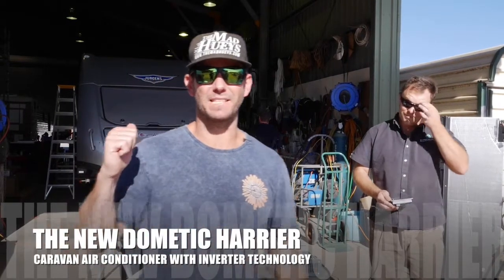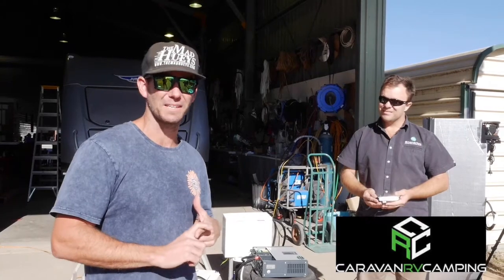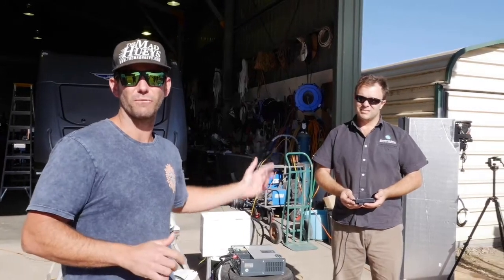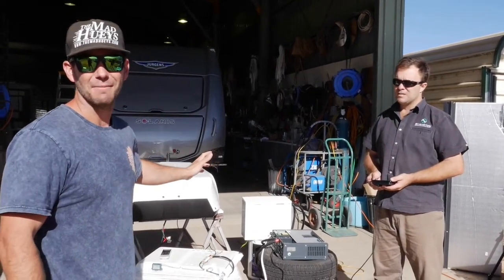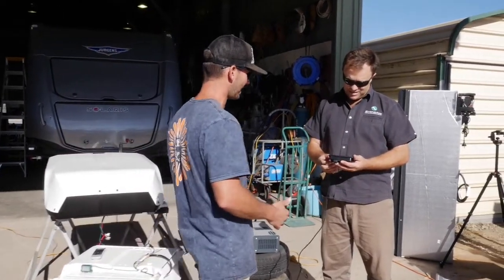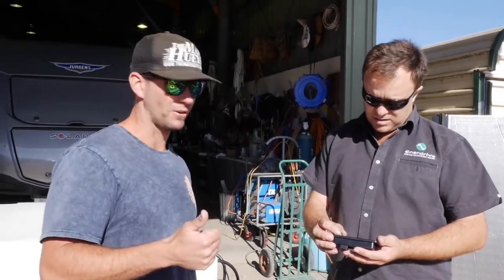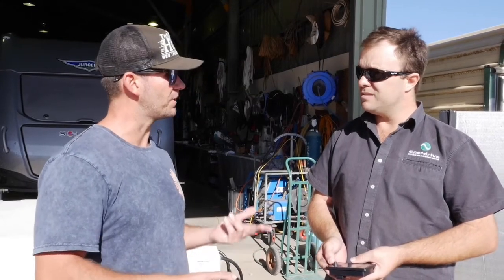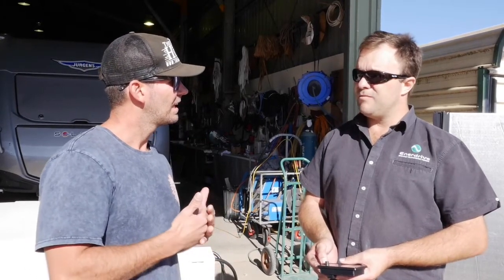Running the Dometic Harrier Air Conditioner From a 300Ah Lithium Caravan Battery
For more information on the Enerdrive 300Ah Lithium Caravan Battery,

Enerdrive and Trip In A Van have partnered together to run you through one of the most frequently asked questions in the caravan industry: "Can I run my caravan air conditioner from my battery system".

In this real world example, you're shown exactly how much power the Dometic Harrier Air Conditioner draws from an Enerdrive 300Ah Lithium Caravan Battery. It quickly becomes obvious that you can’t go pass an Enerdrive Lithium Battery to run your caravan A/C! Enerdrive have dedicated years to research, design and testing so it’s no surprise they are top of the list for lithium battery systems down under.

The Enerdrive 300Ah Lithium Caravan Battery is your go-to unit for deep cycle applications when you need a single battery that can produce the amp hour capacity you need. The Lithium Caravan Battery is packed with features including Bluetooth battery monitoring technology so that you can always know what’s going on inside your battery. There is also an internal Battery Management System to protect your battery and keep you safe. Check out our range of lithium batteries today, you’ll be sure to find the perfect one for the job.